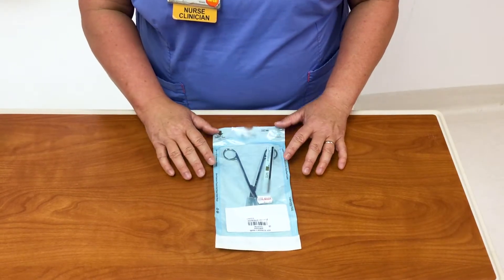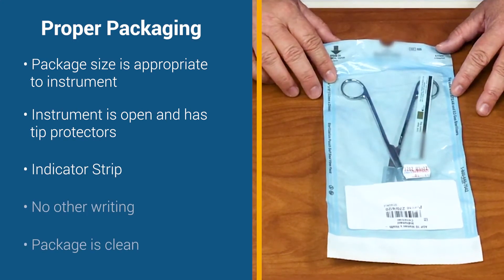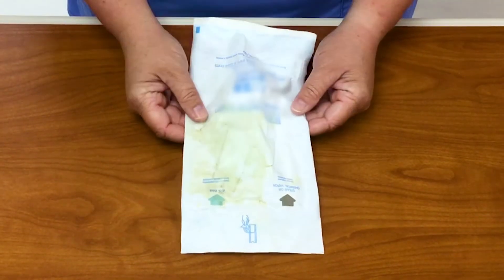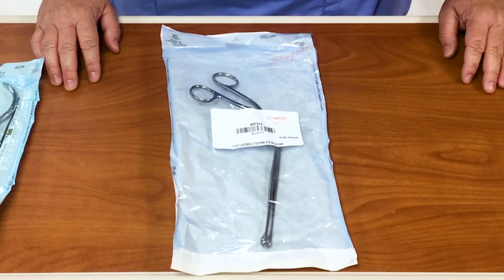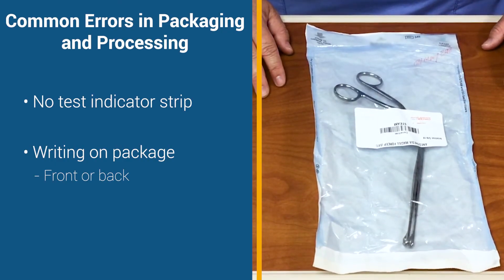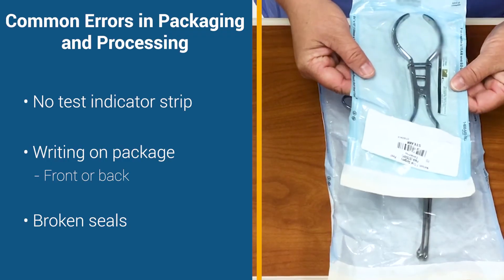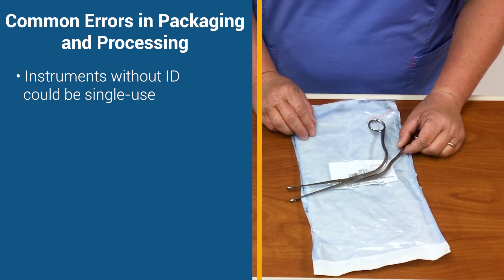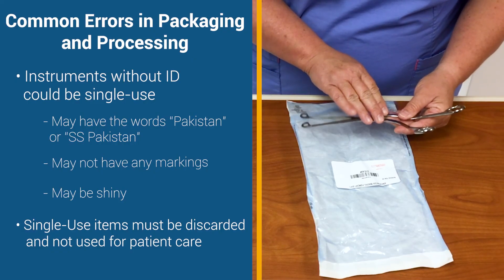Sterile Surgical Instrument Peel Packs: The Good, The Bad, and The Ugly with Amy Britton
See the ins and outs of sterile surgical instrument peel packs with Amy Britton! Learn about proper and improper packaging for sterile instruments, plus common mistakes. Presented by the Virginia Infection Prevention Training Center (VIPTC).